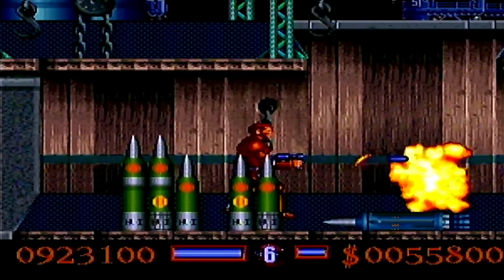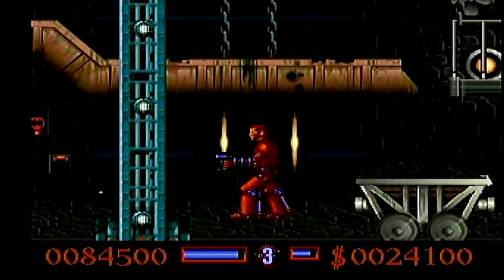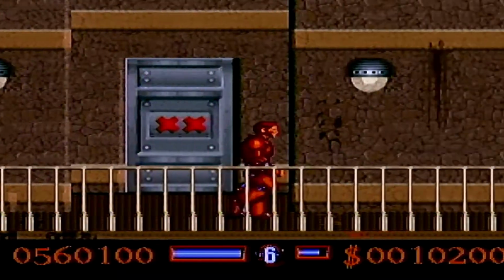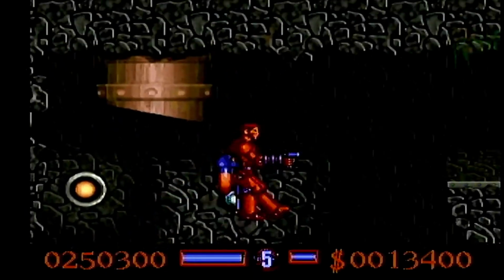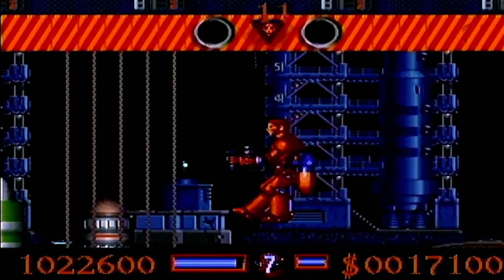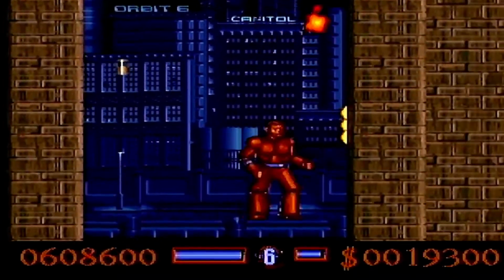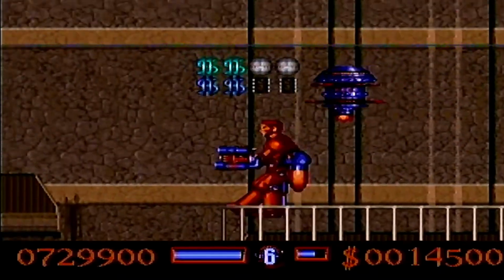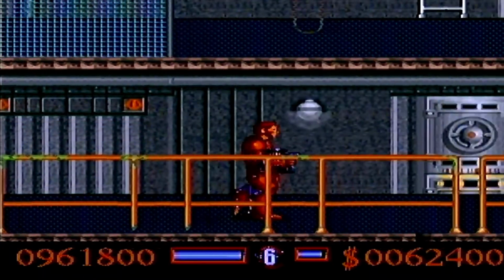Hyper Force Review for the Atari Jaguar by Second Opinion Games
A new Jaguar game in 1999???